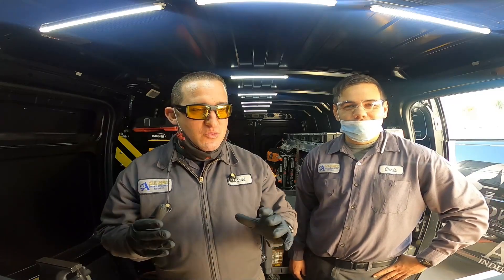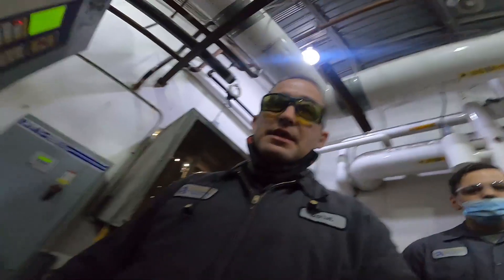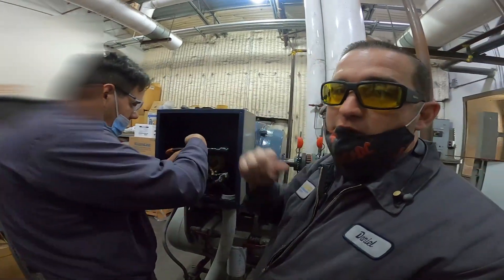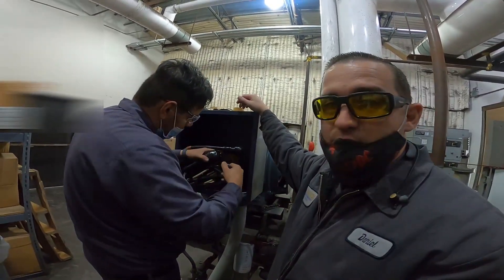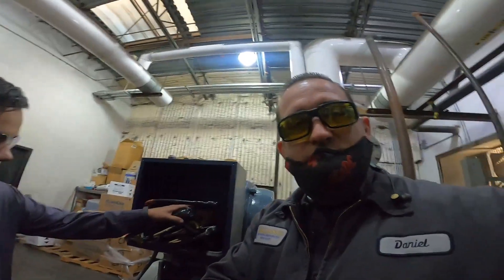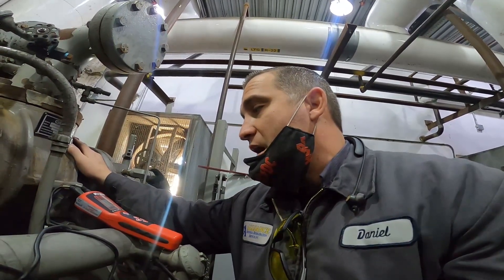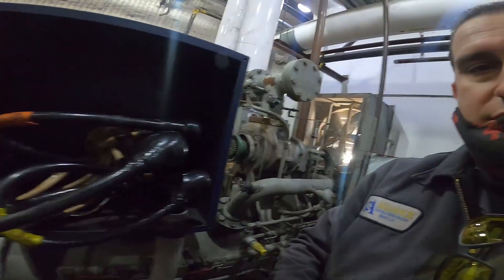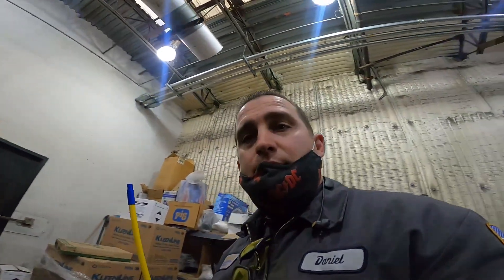Motor Alignment & Motor Is smoking!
In this Video We Laser aligned a motor and when connecting the heaters the motor started to Smoke!